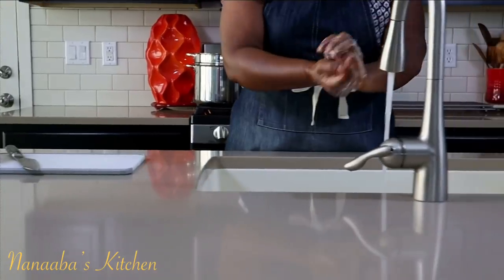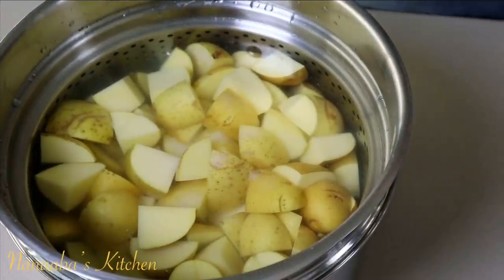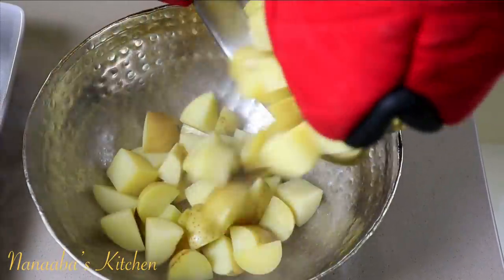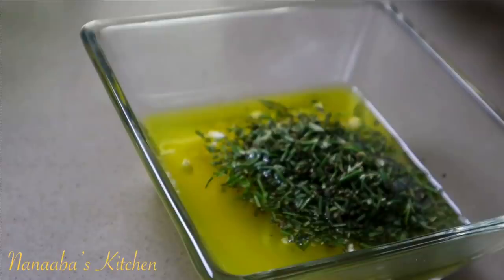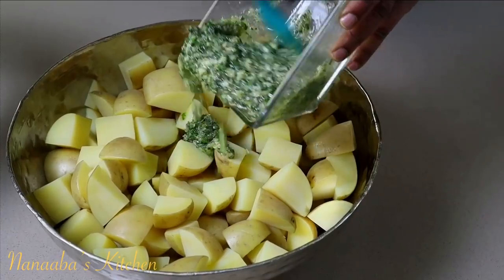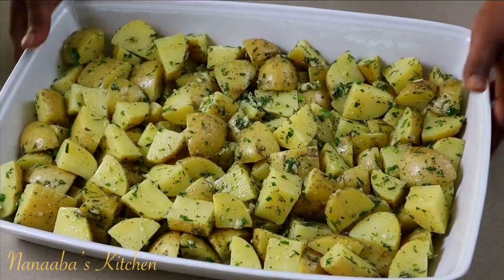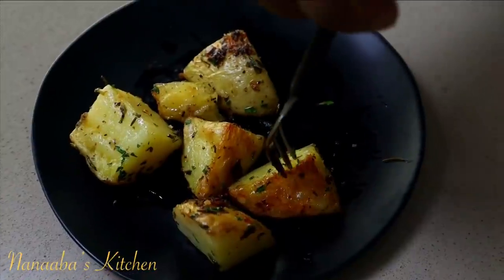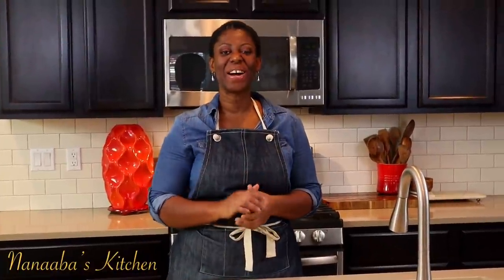GarLic RoasTed PoTatoes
INGREDIENTS:

* 3 lbs gold potatoes
* 2 tbsp salt and 1 gallon water for parboiling potatoes (if you choose to parboil)
* 4 tbsp melted butter (unsalted)
* 1/4 cup olive oil
* 8 cloves garlic (minced)
* 1 tbsp chopped fresh rosemary
* 1 tbsp chopped fresh parsley (and extra for garnish)
* 1/4 cup parmesan cheese
* 1/2 tsp crushed black pepper